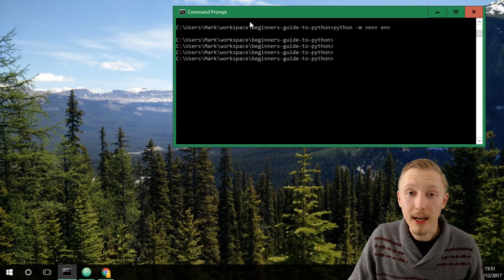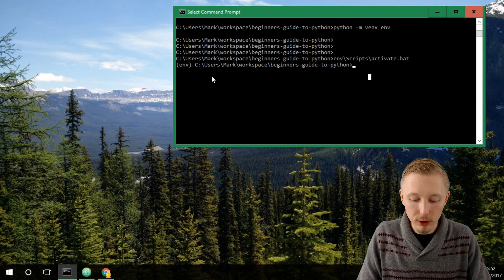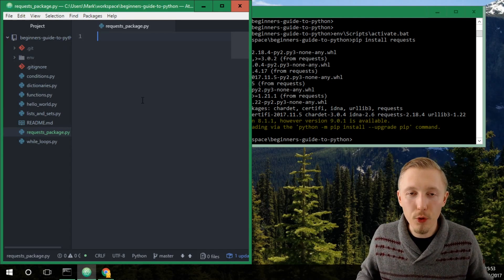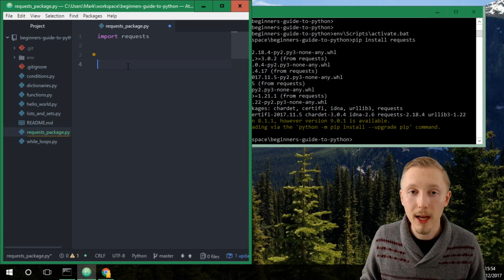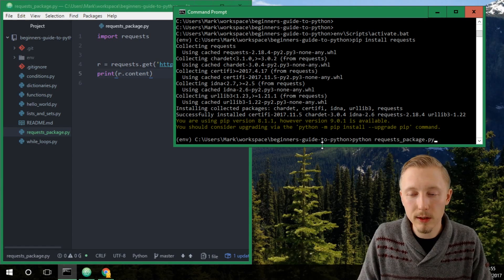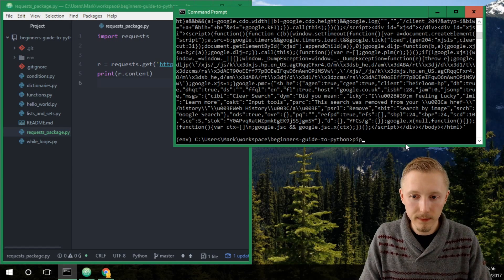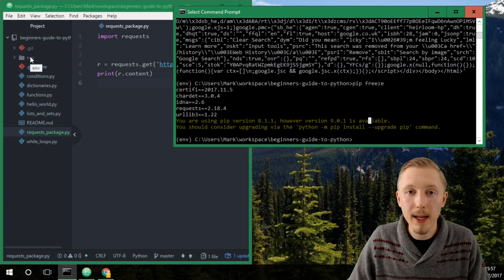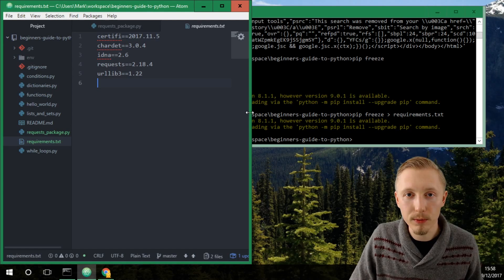INSTALLING AND USING PACKAGES IN PYTHON (Beginner's Guide to Python Lesson 10)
Welcome to the Beginner's Guide to Python! This is video #10 in the series. In this video, I'm going to teach you how to install and use packages in Python.

• Build a Backend REST API with Python & Django, Django REST Framework and Docker using Test Driven Development (TDD) ADVANCED